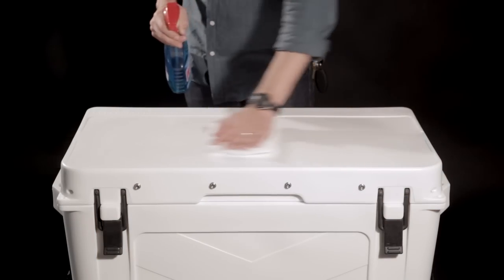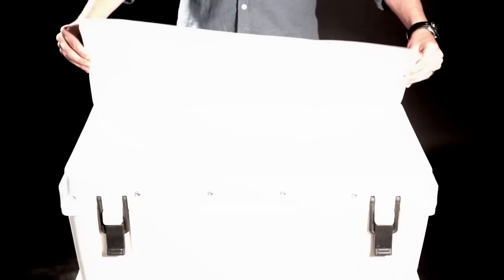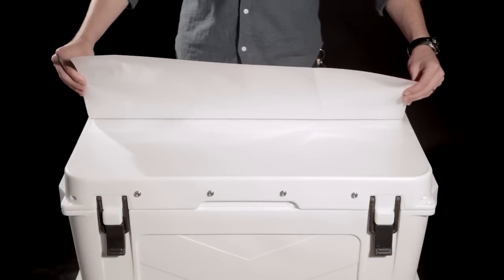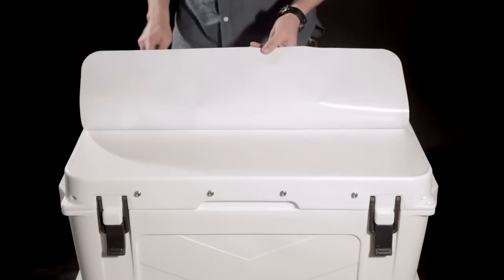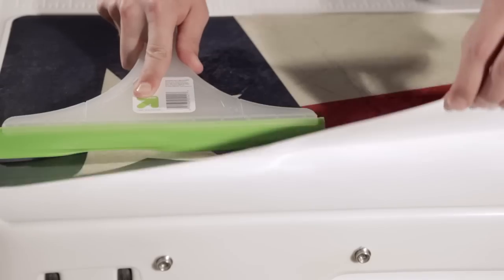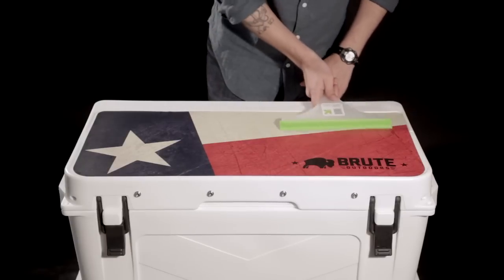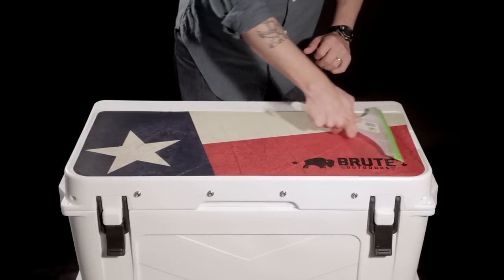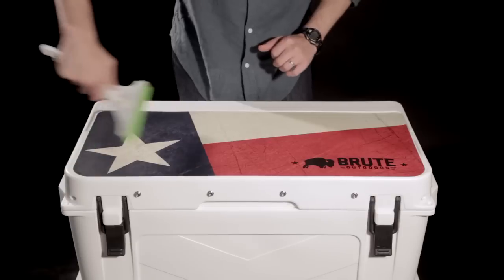"Customize Your Cooler With Lid Graphics" by @BisonCoolers at BisonCoolers.com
"Customize Your Cooler With Lid Graphics" by @BisonCoolers of BisonCoolers.com

Tired of seeing the exact same coolers at your camping, hunting, boating, marine, fishing and tailgating outings?  Customize your ice chest with a Bison Coolers Lid Graphic and separate yourself from the rest of the pack.  Our lid graphics include a Made in USA, 10 mil thickness, UV-resistant, raised anti-skid texture vinyl material that's simple and easy to apply.  to order your custom graphic today for any 25 Quart, 50 Quart, 75 Quart, 100 Quart or 150 Quart American-made Bison Cooler.   The best Made in USA coolers just got a little bit better with our ever expanding line of Bison Lid Graphics.